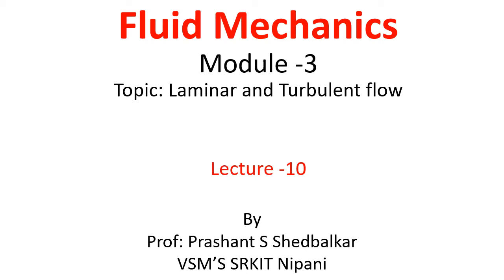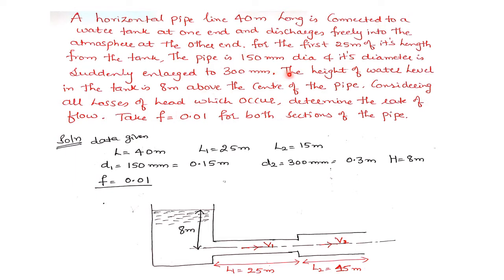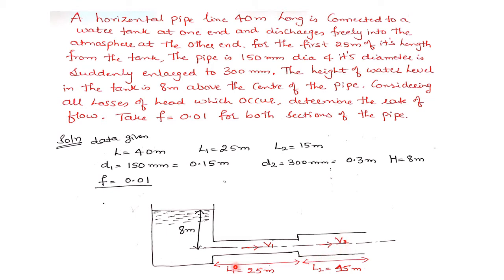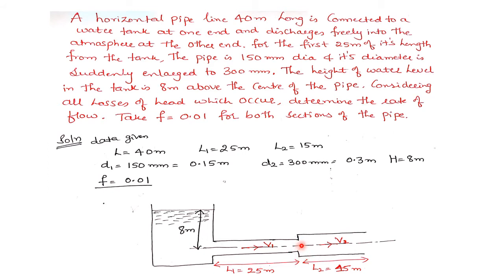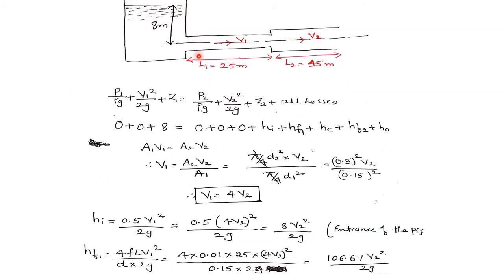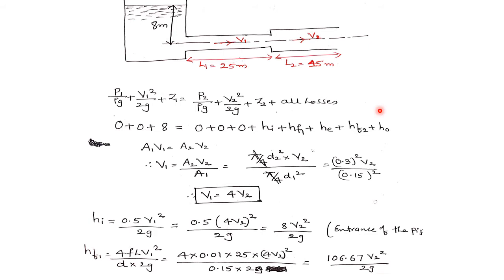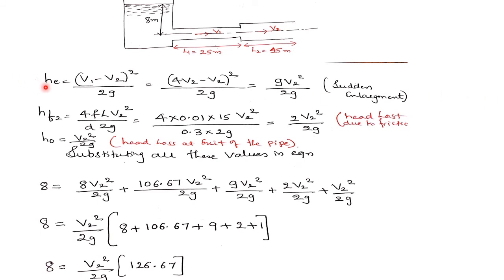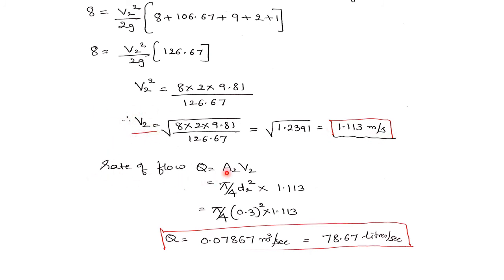Laminar and Turbulent flow (Problems on Minor Losses ) Lecture 10 by PSS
Problems on Minor Losses